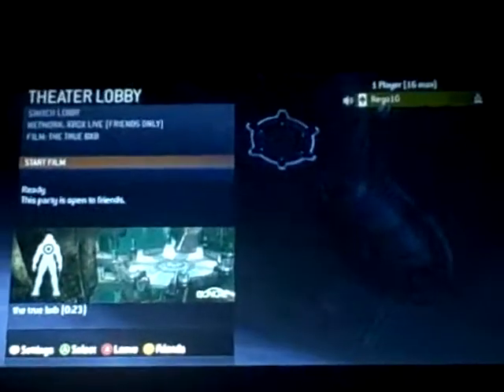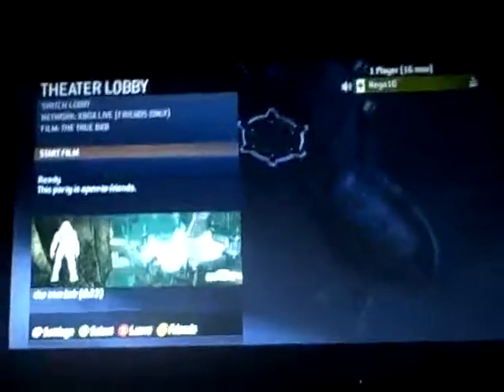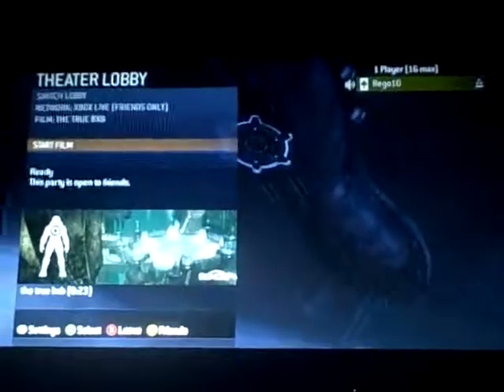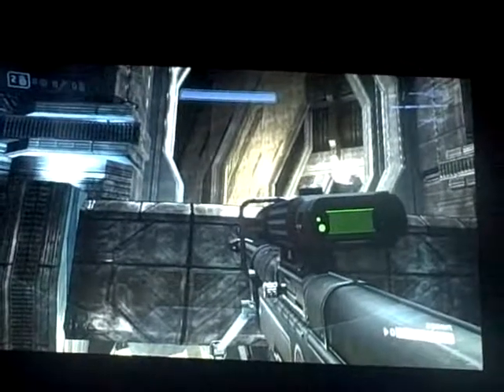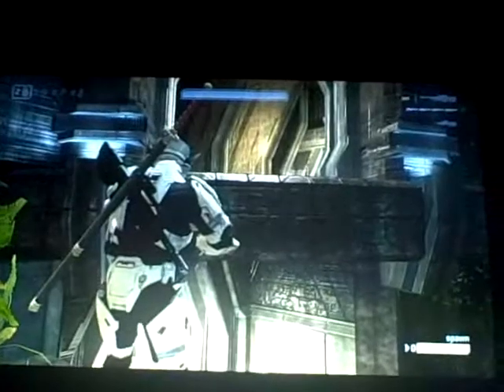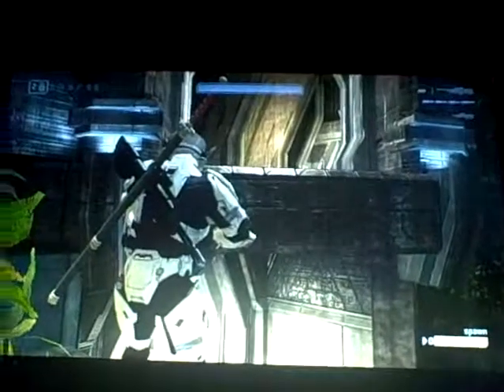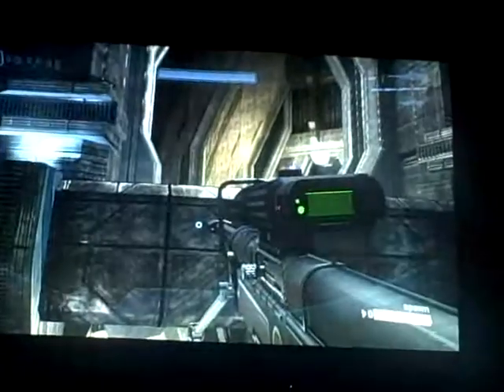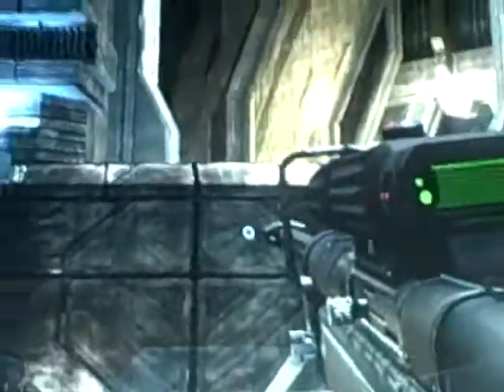halo 3 how to get the recticule in theater